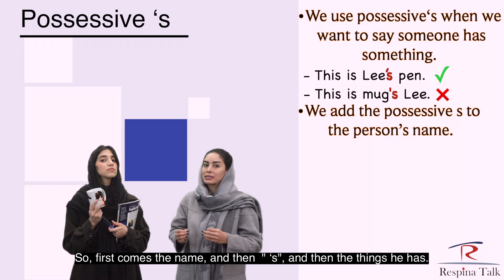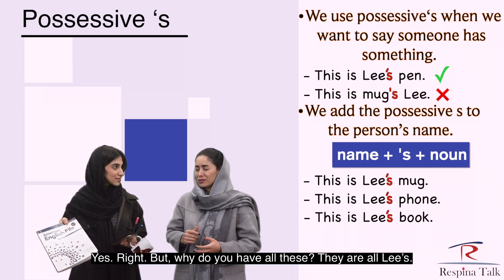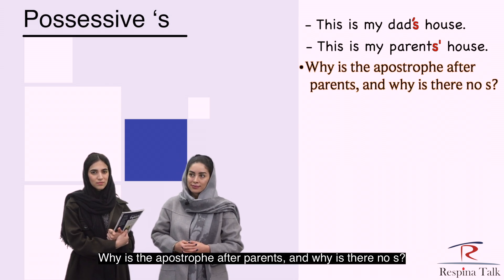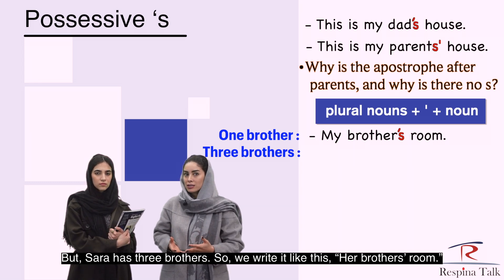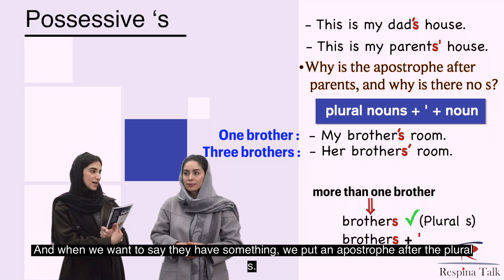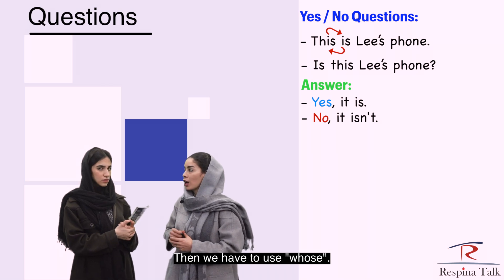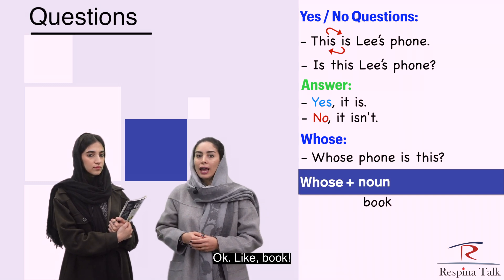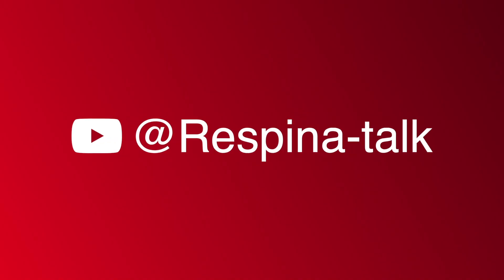Mastering Possessive 's in English: Beginner's Guide for Future IELTS Candidates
"Are you a beginner in English aiming to take the IELTS exam in the future? Struggling with how to correctly use the possessive 's in English? Look no further! This 4-minute tutorial by Respina Talk English School covers everything you need to know about the form and usage of possessive 's.

🔹 What You'll Learn:

Basic form of possessive 's
How to use possessive 's in sentences

English language beginners
Future IELTS candidates